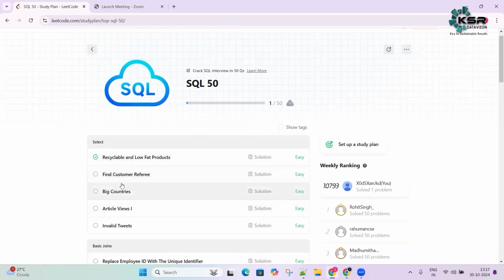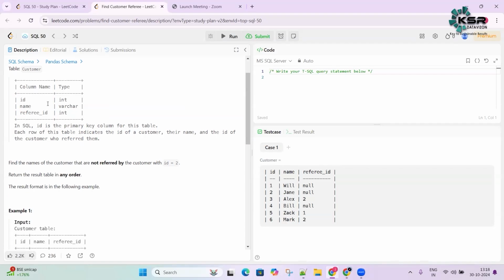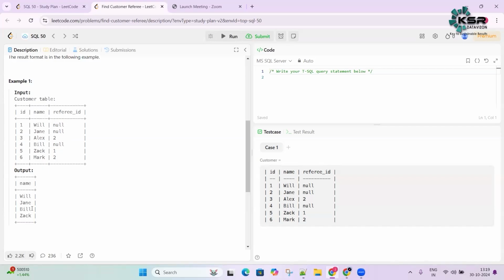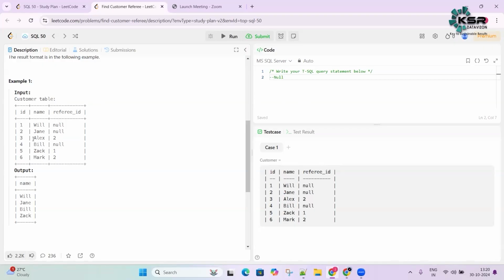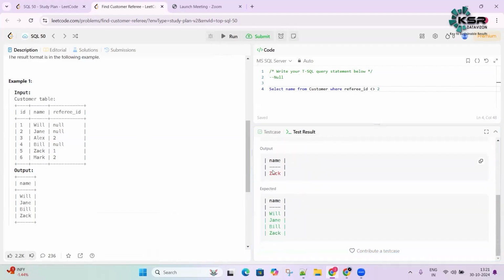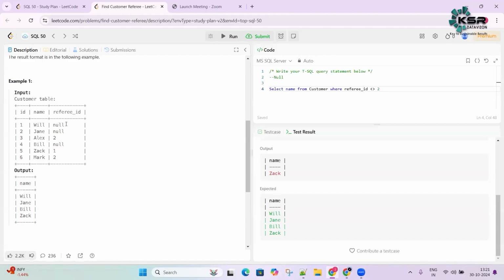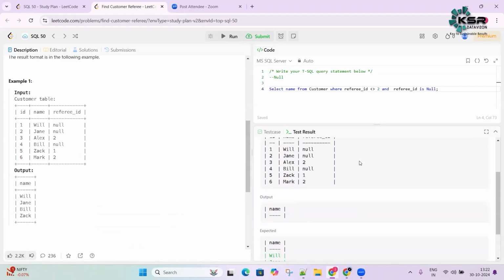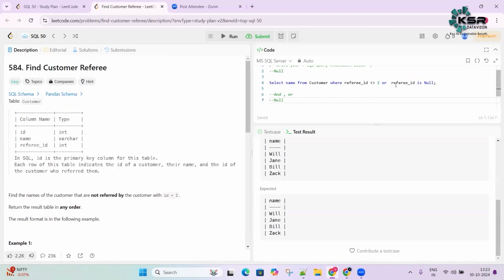SQL Interview Prep: Solve This Tricky NULL Problem | Leetcode Problem 2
Master SQL WHERE Clause and learn the crucial aspects of NULL handling in this comprehensive tutorial. Join us as we solve a practical LeetCode problem that reveals common pitfalls in SQL filtering.

In this hands-on tutorial, you'll learn:
• How to properly handle NULL values in WHERE clauses
• Why using = NULL doesn't work (and what to use instead)
• The correct usage of IS NULL in SQL queries
• Real-world application through the "Customer Referee" problem

Register now for our complete SQL course to master database fundamentals. Take advantage of our demo classes for one week and experience practical, industry-relevant training that will boost your data career.

Join our WhatsApp community for daily SQL tips and practice problems. Our expert trainers provide personalized guidance to help you excel in database management.

CHAPTERS:
00:00 - Find the Customer Referee
00:08 - Problem Statement
01:28 - SQL Query to Solve the Problem
05:24 - Summary